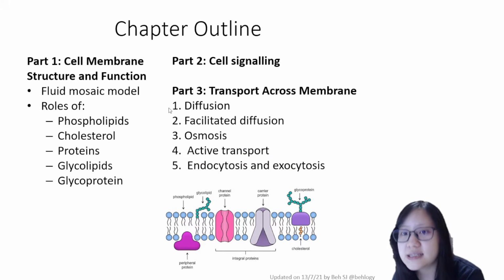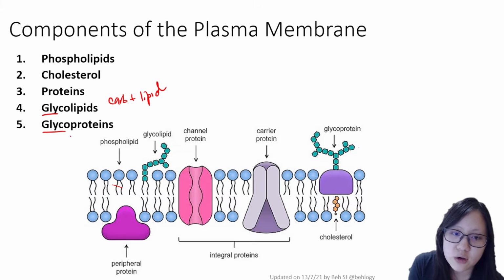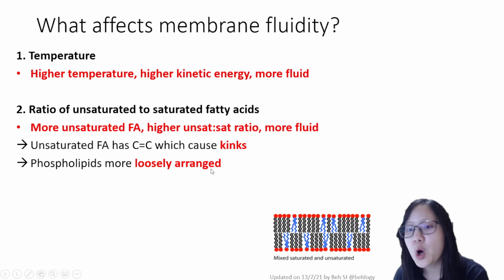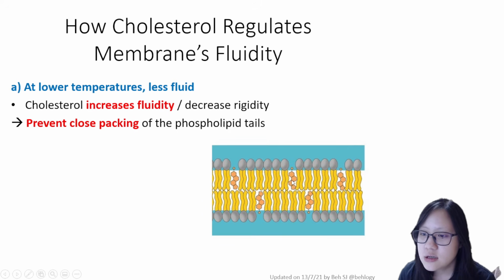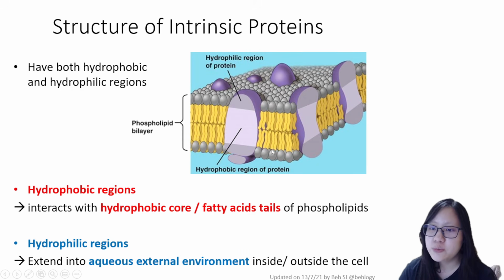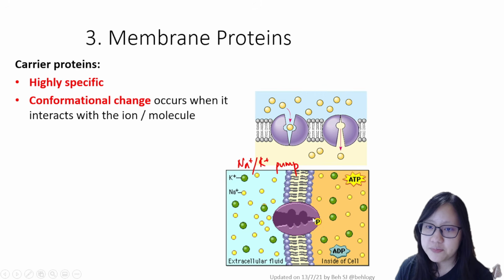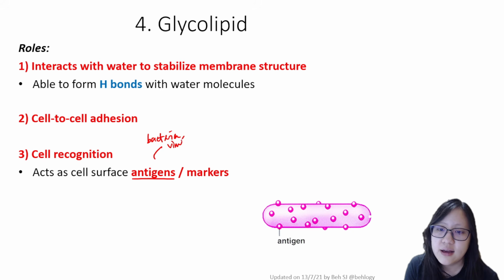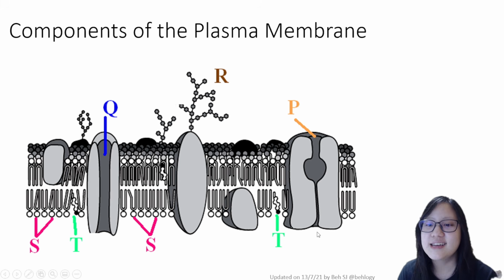Chapter 4.1 - Cell Membrane Structure and Function | Cambridge A-Level 9700 Biology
Learning outcomes covered:
4.1.1 Describe the fluid mosaic model of membrane structure
4.1.2 Describe where cholesterol, glycolipids and glycoproteins sit in the membrane
4.1.3 Describe the roles of membrane components in stability, fluidity, permeability, transport, signalling and recognition